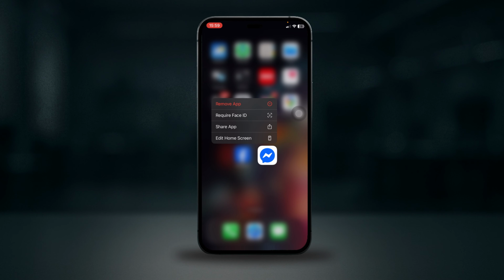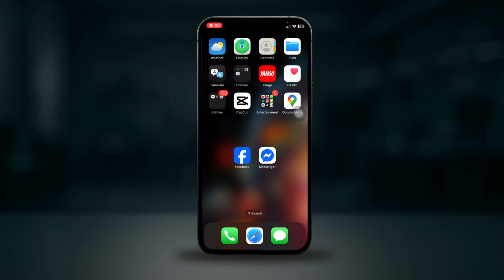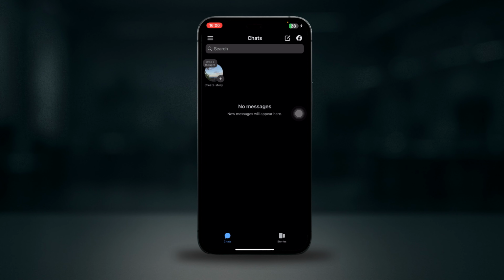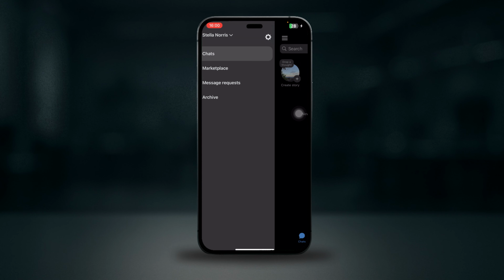How to Change Your Messenger Profile Picture & Name (2025)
Want to update your Messenger profile picture or name? In this 2025 tutorial, I’ll show you how to change your Messenger display name and profile photo on iPhone, Android, and Messenger Web. These steps are simple and work even if you don’t have a Facebook account connected.

In this video, you’ll learn:

How to update your Messenger profile picture

Changing your display name on Messenger

Adjusting privacy settings while updating your profile

Tips for syncing profile changes across devices

How to fix common profile update issues